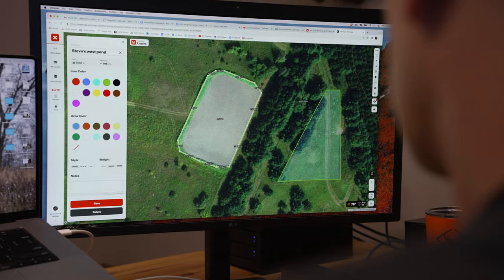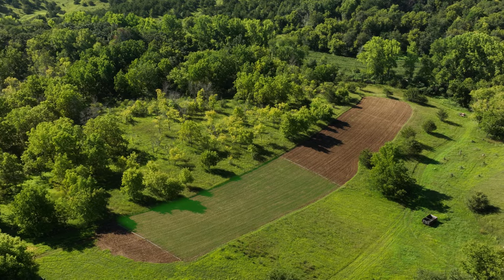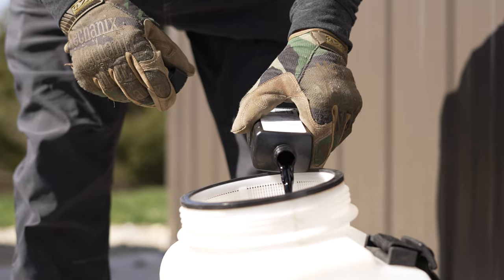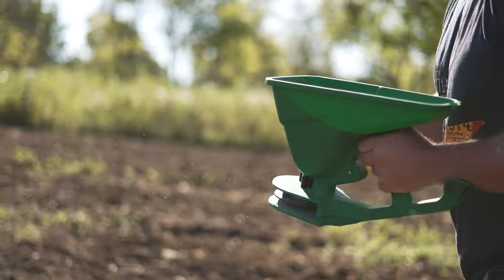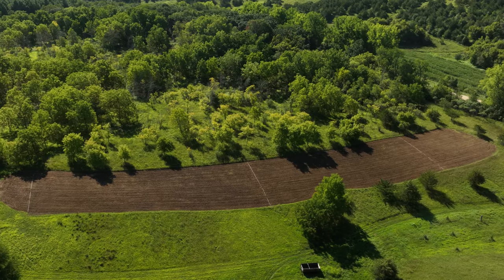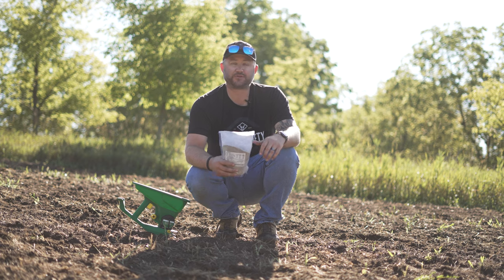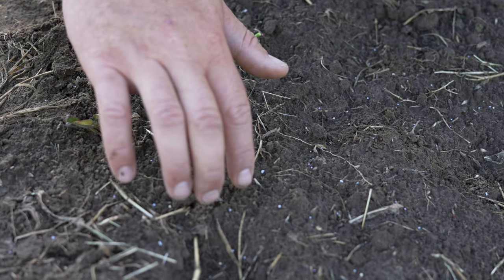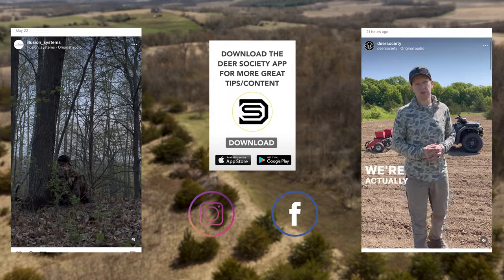#1 FOOD PLOT FAIL | Measuring SEED VOLUME Per Acre...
In Episode 3 of Ground Works we highlight our preferred method of accurately measuring and broadcasting our food plot seed blends for maximum growth and attraction. The #1 Food Plot Fail we see every year is TOO MUCH SEED per acre being broadcasted onto plots. We hope this Ground Works episode helps explain how to accurately calculate your seed rates.
0:20 - #1 Food Plot Fail
1:10 - Guessing Acreage
2:30 - Seed Spreader Settings
3:30 - Seed Distribution Results
4:50 - Summary of Findings